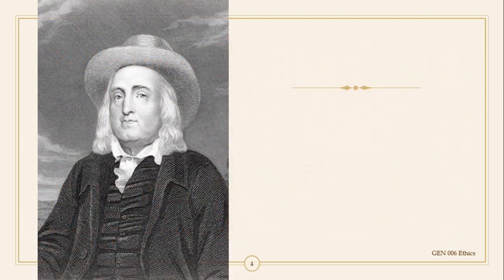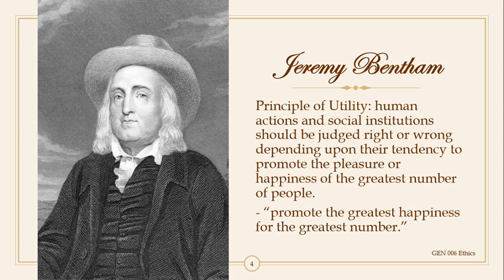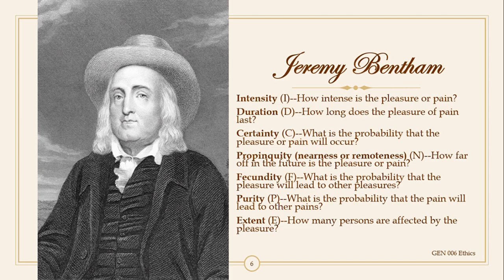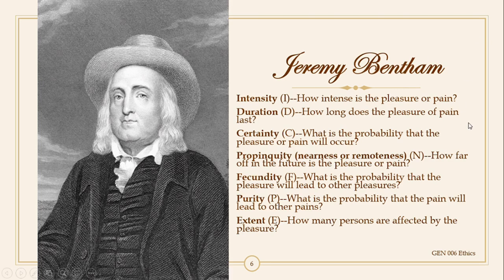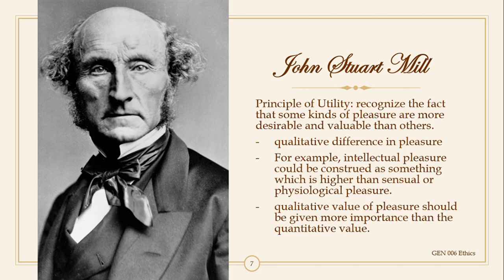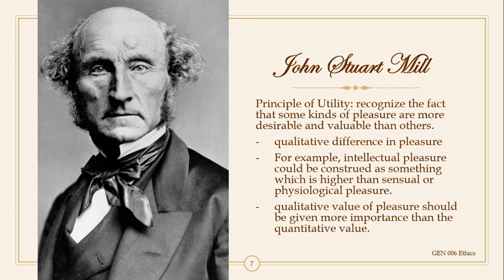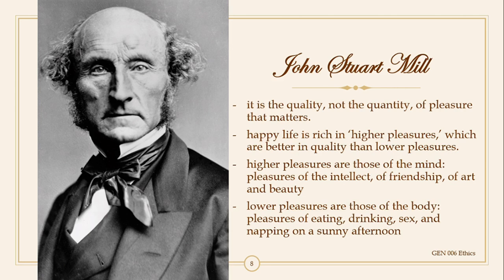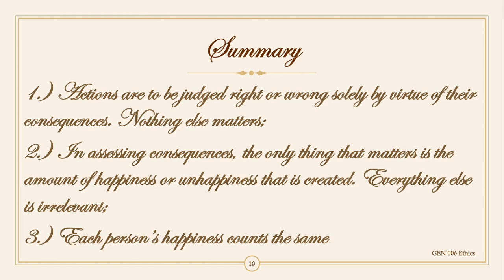GEN 006 Module 16 Moral Theories and Mental Frameworks: Utilitarianism (Mill and Bentham)